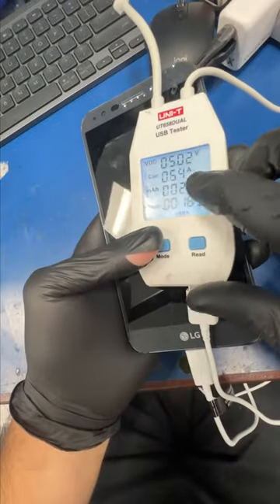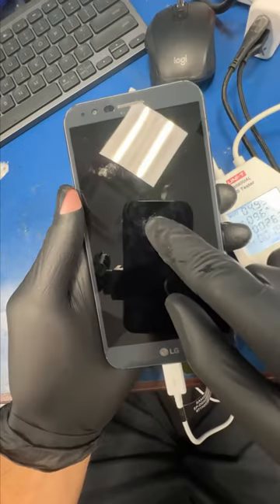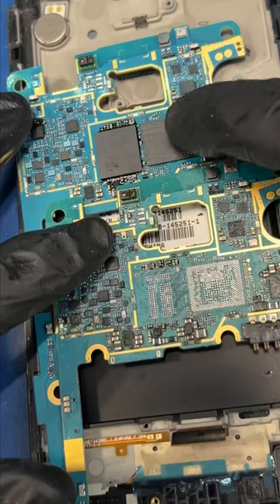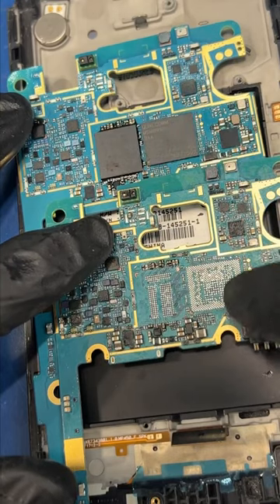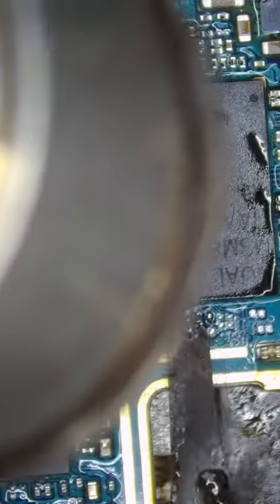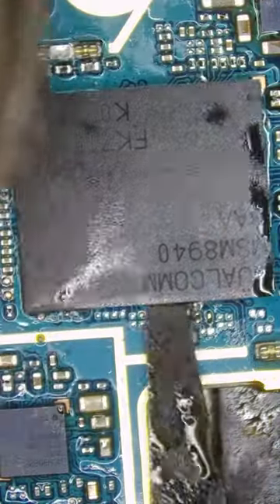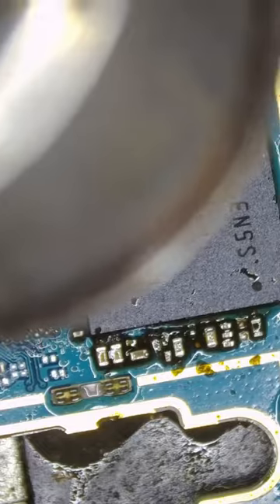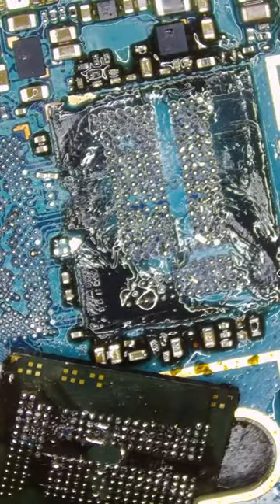LG Phone Data Recovery Possible…?